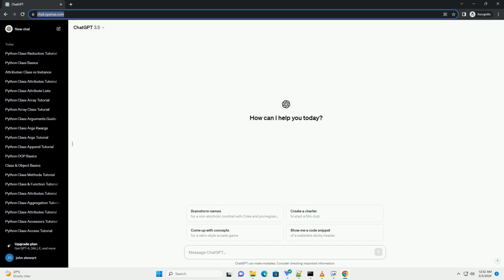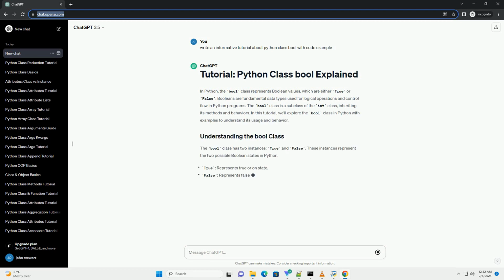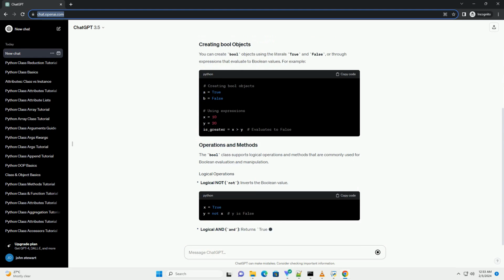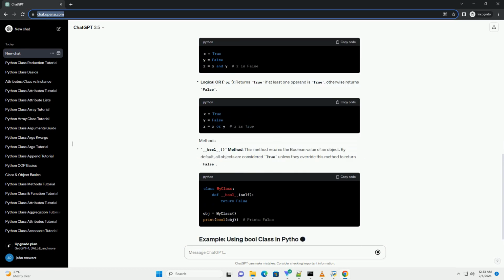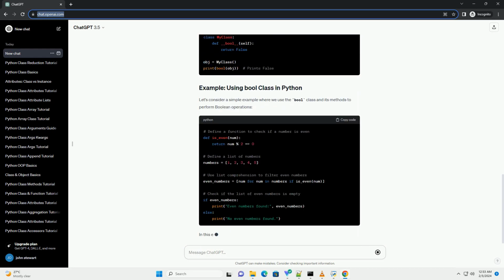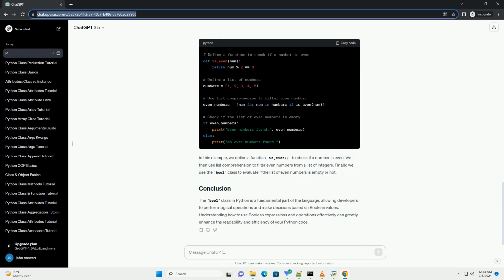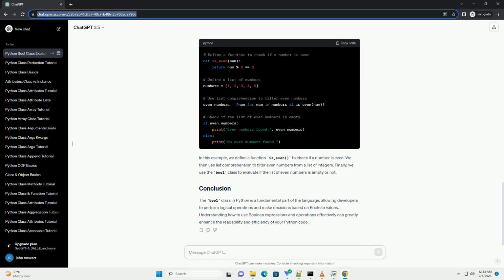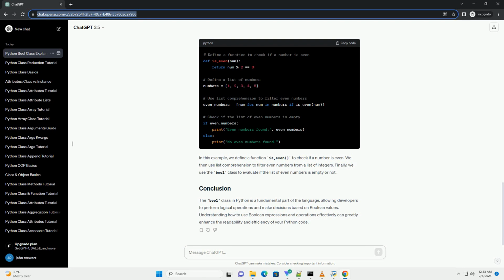python class bool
in python, the bool class represents boolean values, which are either true or false. booleans are fundamental data types used for logical operations and control flow in python programs. the bool class is a subclass of the int class, inheriting its methods and behaviors. in this tutorial, we'll explore the bool class in python with examples to understand its usage and behavior.
the bool class has two instances: true and false. these instances represent the two possible boolean states in python:
you can create bool objects using the literals true and false, or through expressions that evaluate to boolean values. for example:
the bool class supports logical operations and methods that are commonly used for boolean evaluation and manipulation.
let's consider a simple example where we use the bool class and its methods to perform boolean operations:
in this example, we define a function is_even() to check if a number is even. we then use list comprehension to filter even numbers from a list of integers. finally, we use the bool class to evaluate if the list of even numbers is empty or not.
the bool class in python is a fundamental part of the language, allowing developers to perform logical operations and make decisions based on boolean values. understanding how to use boolean expressions and operations effectively can greatly enhance the readability and efficiency of your python code.

python boolean expressions
python bool to string
python bool function
python boolean to int
python boolean or

python class decorator
python class inheritance
python classes